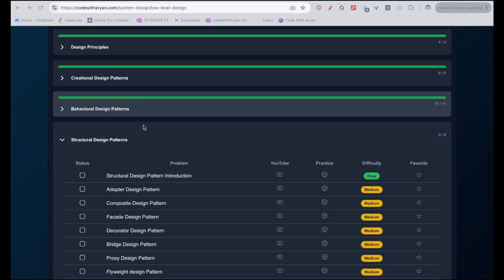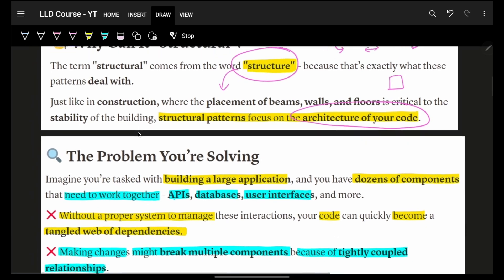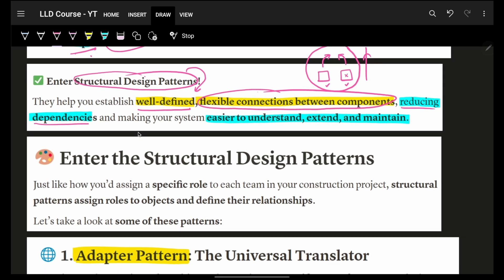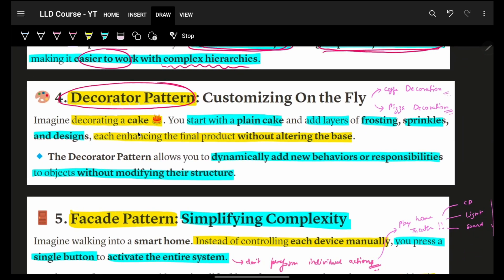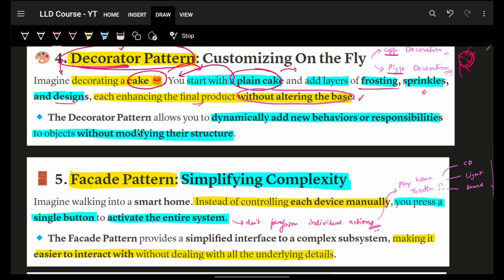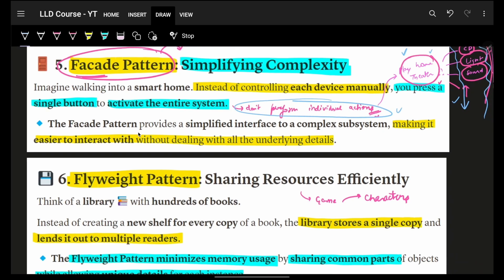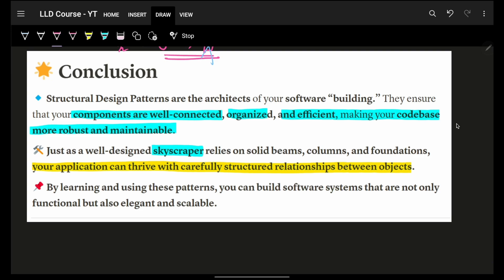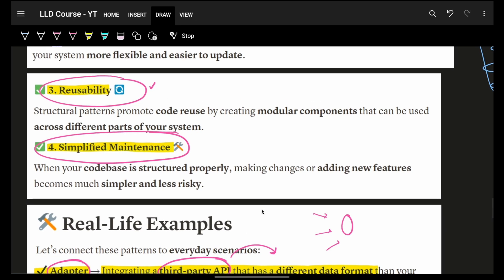Structural Design Patterns: 🏗️ Everything You Need to Know 📖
✨ Timelines✨
00:00 - Introduction & Overview – Key interview insights and what top companies seek.
00:26 - Structural Design Patterns – Fundamentals of system architecture and structural patterns.
03:11 - Adapter Pattern – Bridging incompatible interfaces for seamless integration.
04:21 - Bridge Pattern – Decoupling components to enhance flexibility and maintainability.
05:26 - Composite Pattern – Managing complex hierarchies by treating objects uniformly.
07:16 - Decorator Pattern – Adding functionality without modifying the original structure.
08:22 - Facade Pattern – Simplifying complex systems with a unified interface.
09:15 - Flyweight Pattern – Optimizing memory usage through resource sharing.
10:51 - Proxy Pattern – Enhancing security and control with proxy-based access.
13:02 - Benefits of Structural Patterns – Improved code organization, scalability, and reduced dependencies.
13:29 - Recap & Conclusion – Final thoughts on designing robust, maintainable systems.